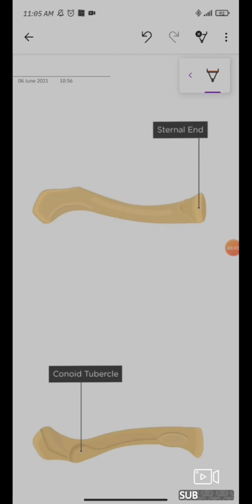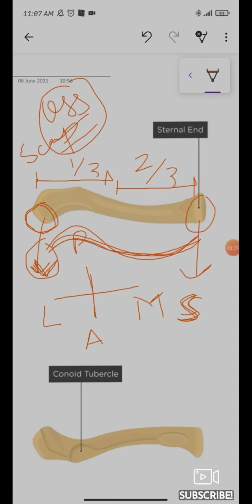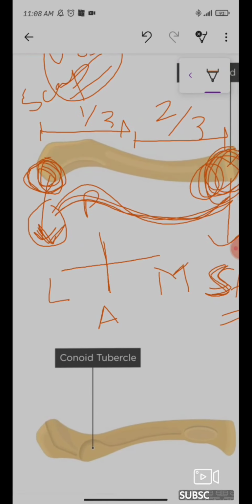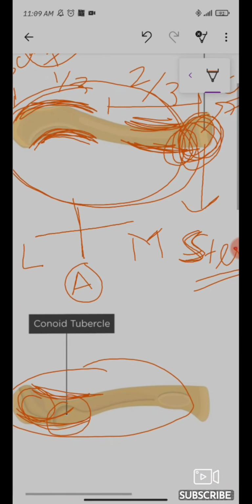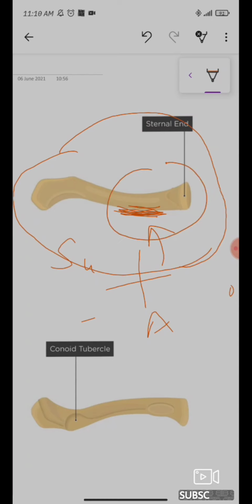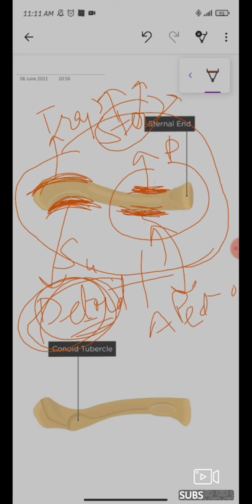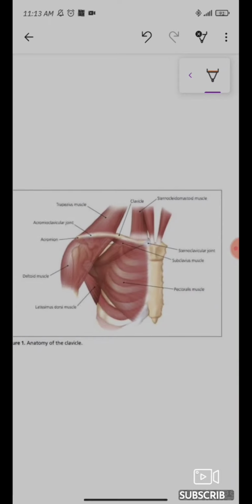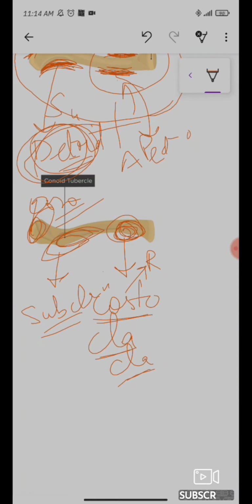easy explanation of clavicle bone\ mbbs 1st year\ medical aspirants